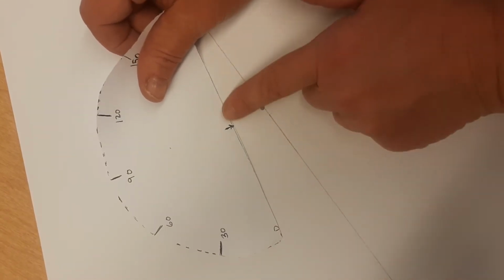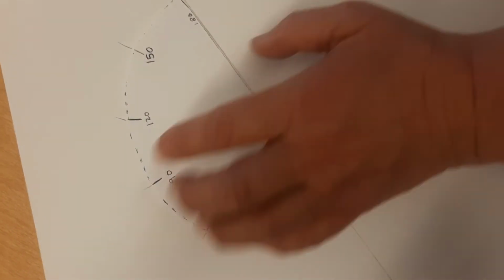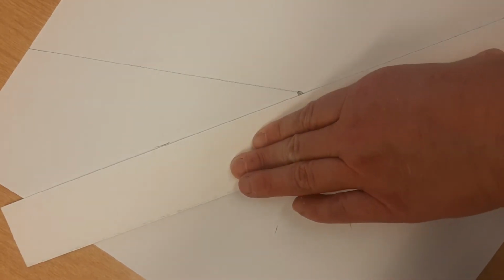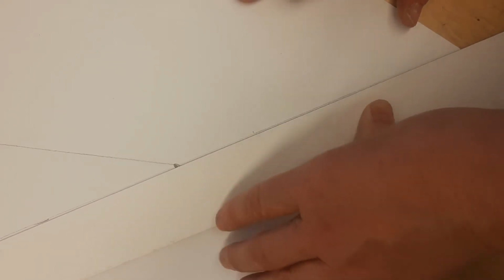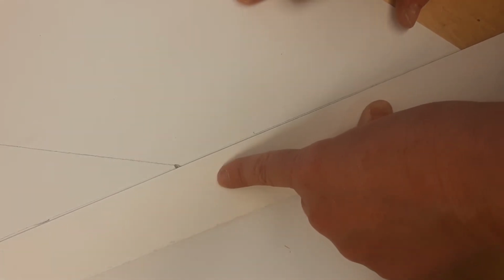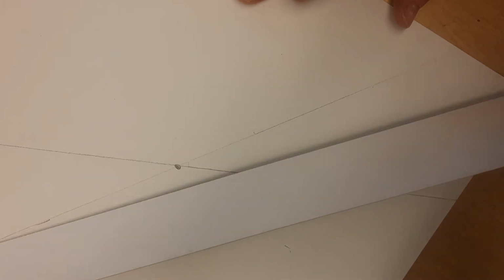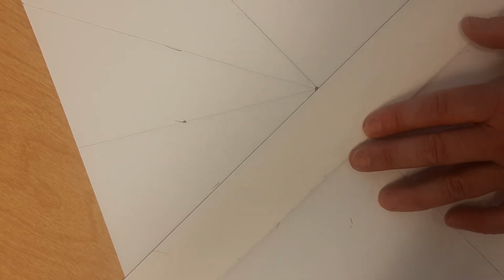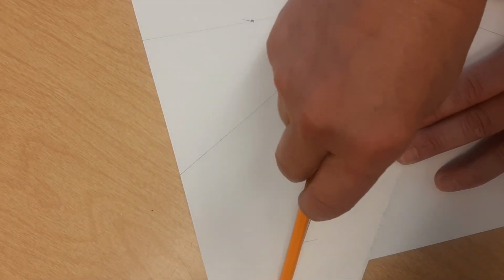DRAW LIGHTLY!!!!! You may need to erase!!!! (part 2)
Hey, be sure to hold that straight edge down! Spread your fingers along the length of the straight edge!